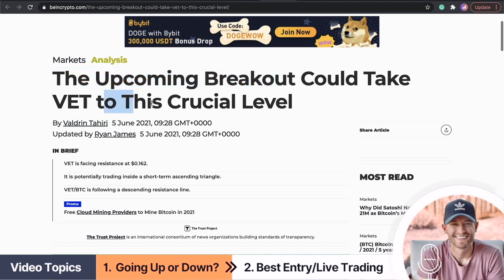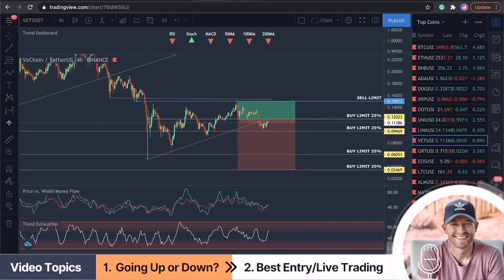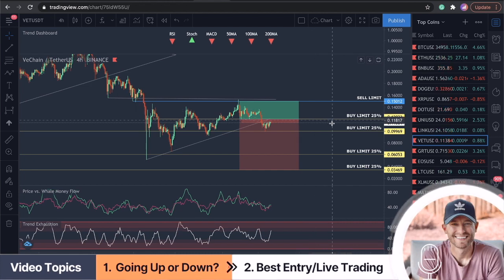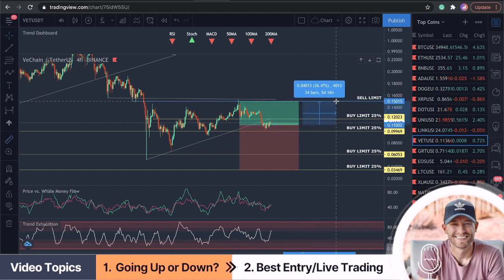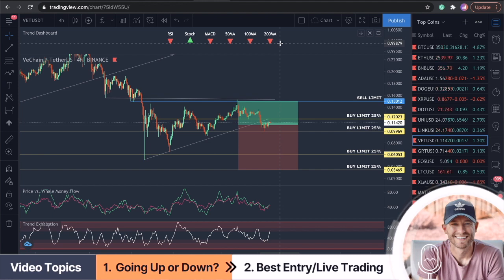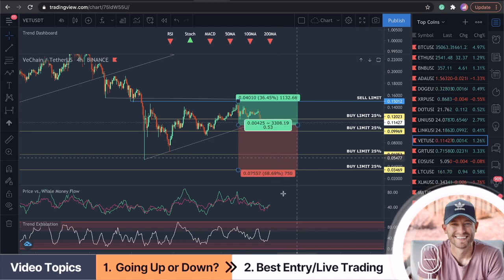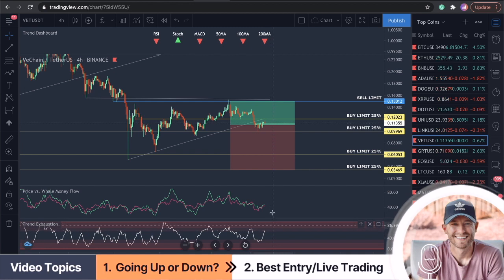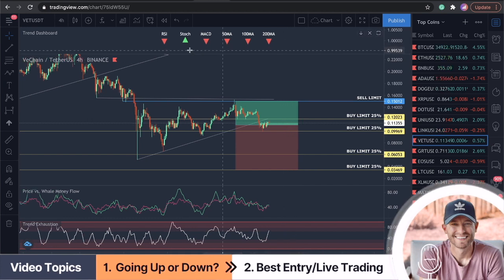VECHAIN - "PERFECT STORM FOR BULL RUN!!?" Here Are The Signs!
Topics

👉 The platform I use to track my crypto taxes:
Use this code to save yourself 10%: CRYPTOTAX10